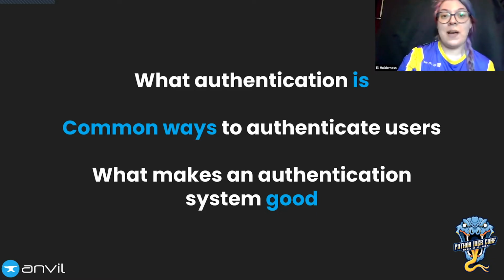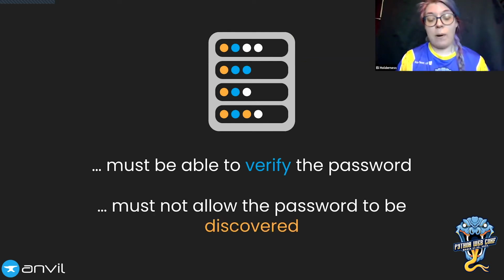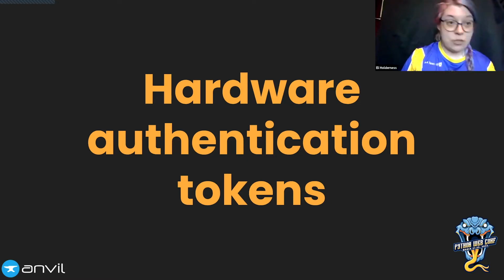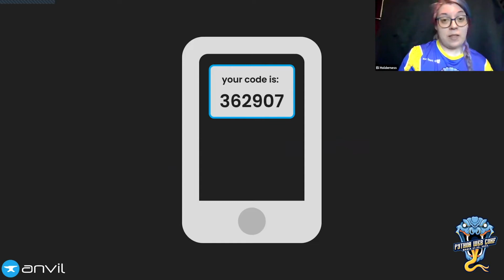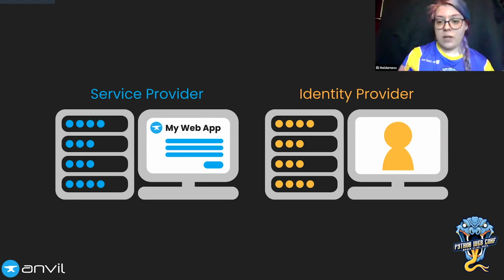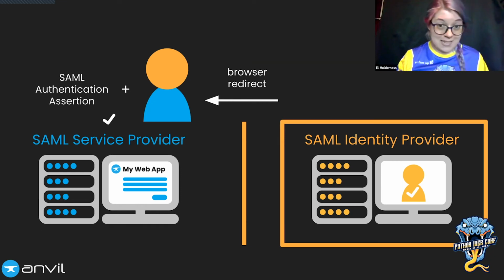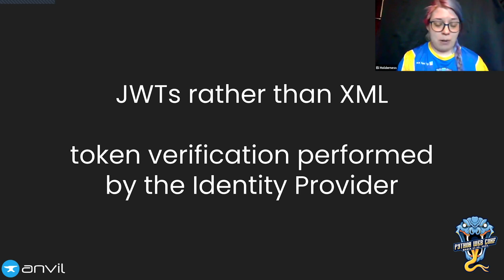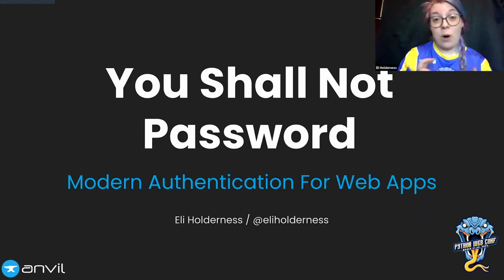You Shall Not Password: Modern Authentication for Web Apps by Eli Holderness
In the good old days, your users would log into a web app with a username and password. But now people expect an alphabet soup of SSO, 2FA, OAuth, OIDC, SAML, FIDO2, OTP… What do they all mean - and why do they matter? Why is central authentication useful? What does two-factor authentication really protect us from, and what’s still wide open? Learn how to keep your users safe as we discuss the good, the bad and the ugly of modern authentication mechanisms for the Web.

We’ll cover what authentication is, common ways of doing it, and common pitfalls. We’ll also cover what makes a web authentication system good, and whether that’s distinct from whether it’s secure (spoiler alert: it is!). Attendees will come away with a sense of what the authentication landscape looks like for modern web apps and why, and a few weird industry factoids to share at dinner parties.

This talk is aimed at anyone passingly familiar with web development, with an interest in security, or who simply wants to know what’s really going on when you ‘sign in with Google.’